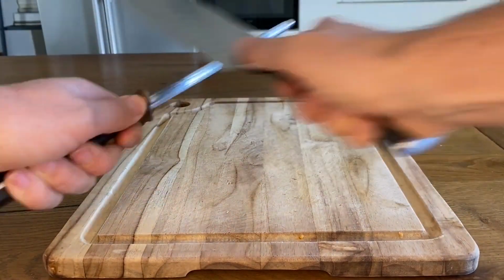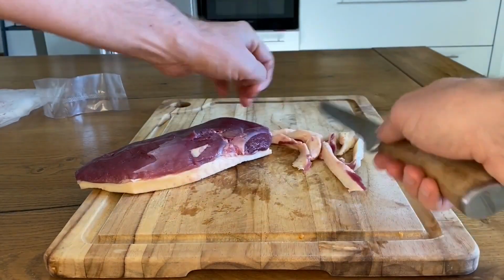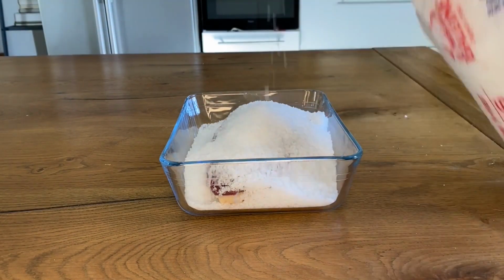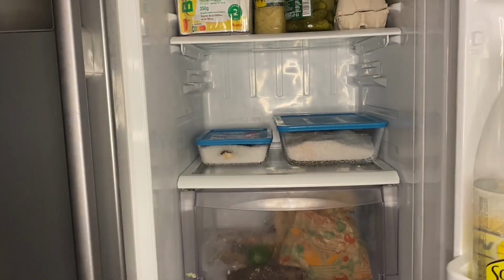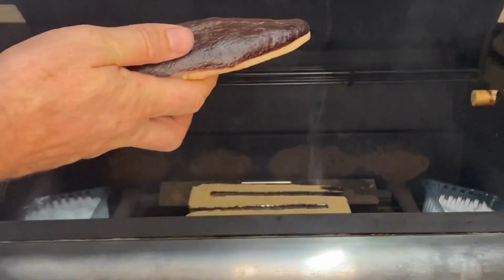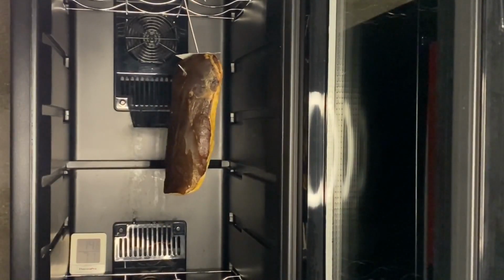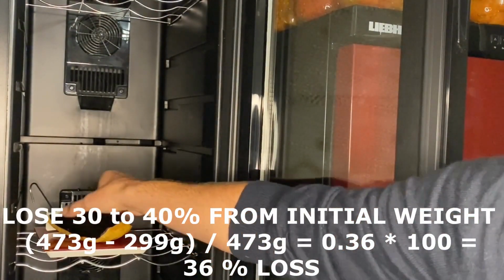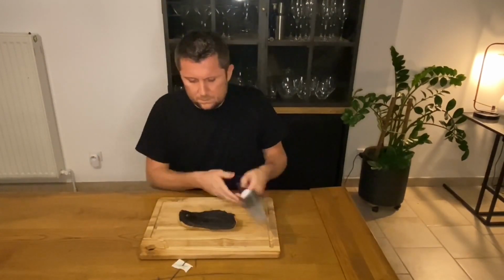Homemade DUCK BREAST Dry-Cured & Smoked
All the steps explained to make your own smoked and dried duck breasts without using professional equipment.

It's very easy and so delicious!

DUCK BREAST : 473 g
Salting by burying : 12 h
Smoking with beech wood : 5-6 h
Drying in electric cellar at 11-12 °C and 65-70% humidity : 11 days (37% loss)
Final result : 299 g